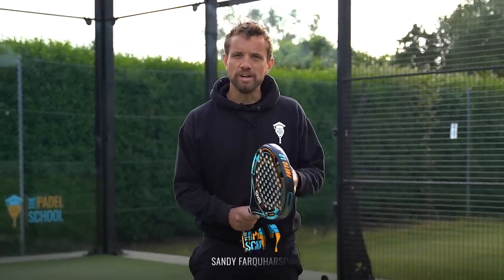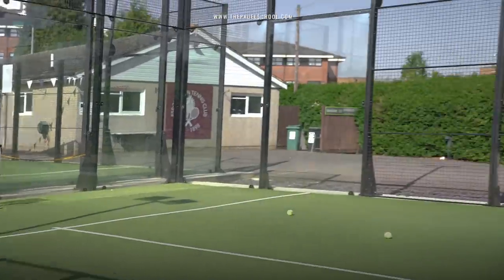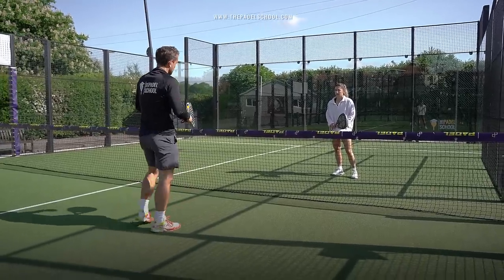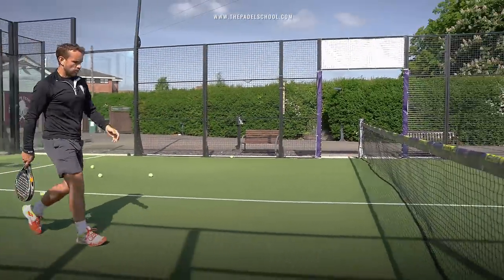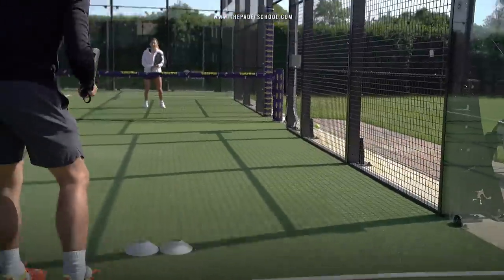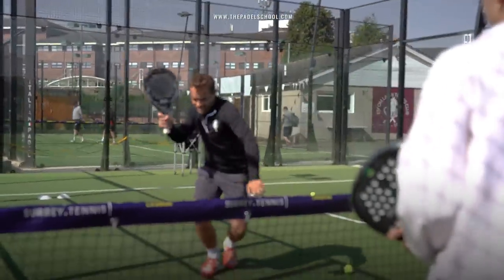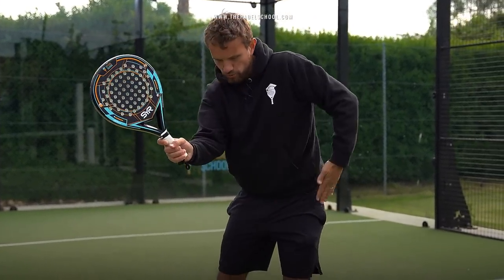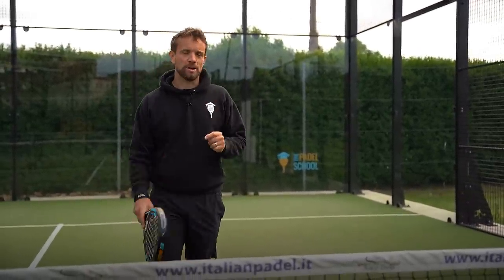PUSH Through the Door: MASTERING Short, Compact and PUNCHING Volleys! | ThePadelSchool.com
Do you want to learn how to PUNCH on the ball?

We're continuing with our NEW format video where we combine a tutorial and a live Padel lesson and welcome you along into this in-depth video all about mastering VOLLEYS, the game-changing shots you need to dominate the court!

Discover the key techniques and secrets behind SHORT, COMPACT and PUNCHING volleys that will leave your opponents stunned! We explain the importance and provide practical tips to help you perfect this ESSENTIAL skill.

Gain a deep understanding of the art of volleying as we break down the *'why'* and *'how'* of executing these shots effectively.

*Chapters*
0:00 Intro
0:09 Change of Direction
0:26 No Time for Larger Swings
0:41 Lesson: Pushing Through the Door
6:14 Shorten Your Swing
6:28 Gain Power
6:40 The Door
7:01 Ready Position